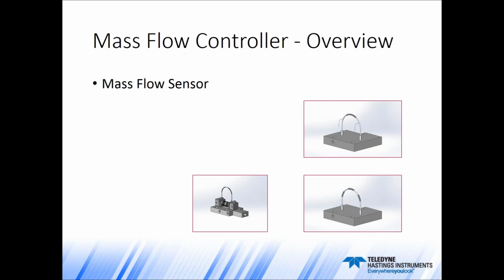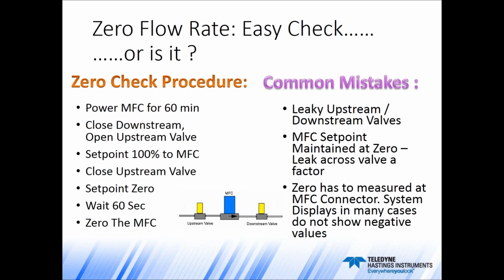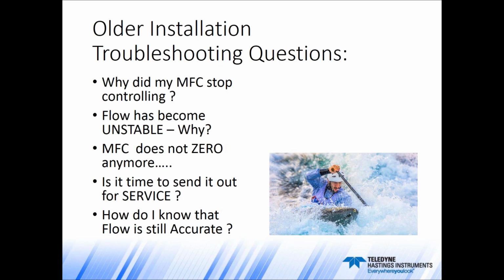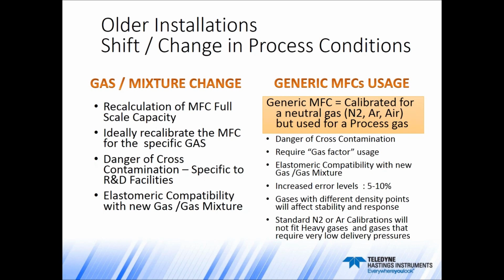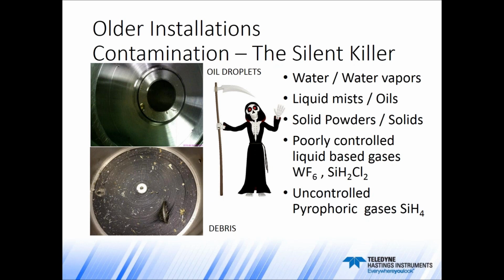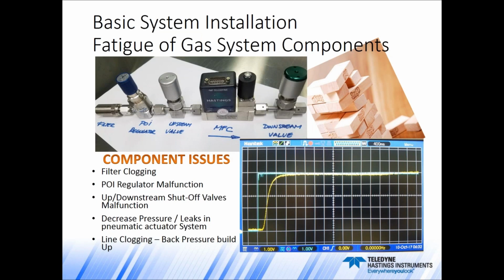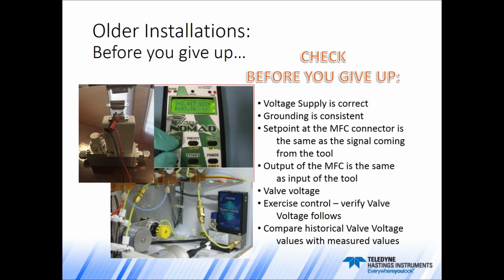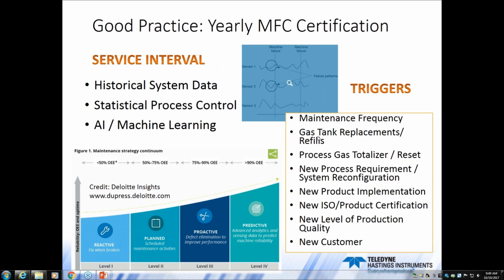Teledyne Hastings Webinar Recording Mass Flow Controller Troubleshooting